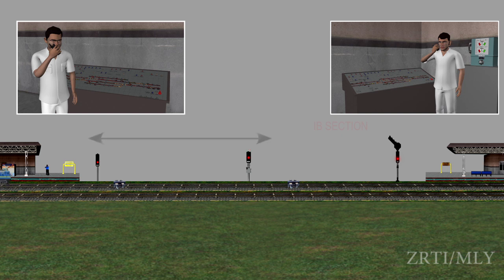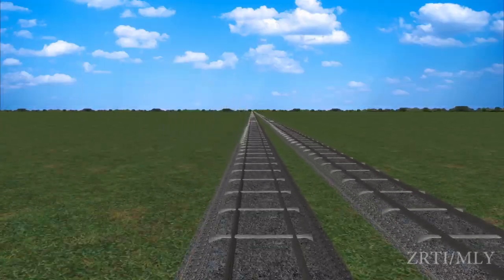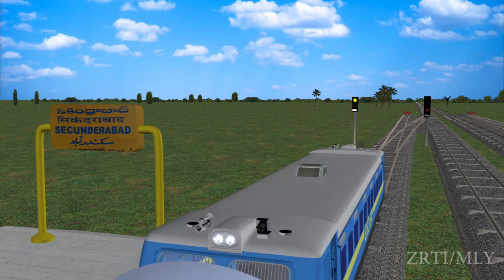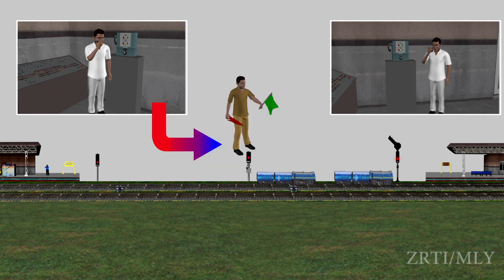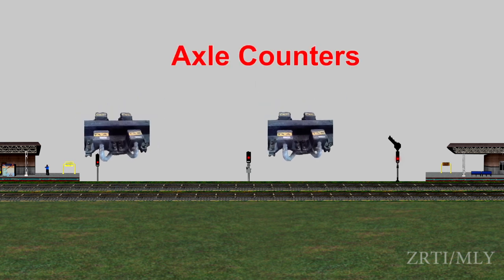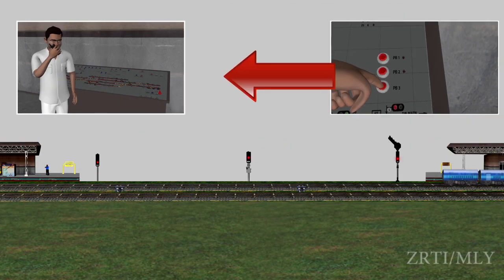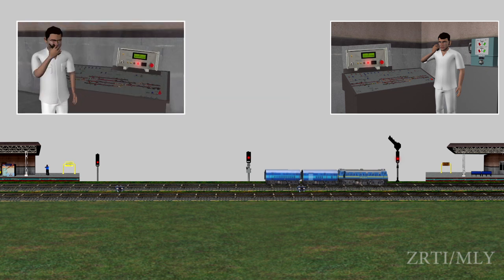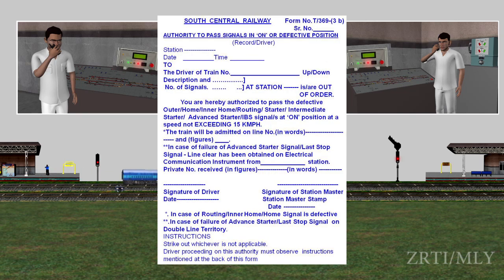Resetting of axle counters Indian railways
Animation presentation of resetting of axle counters